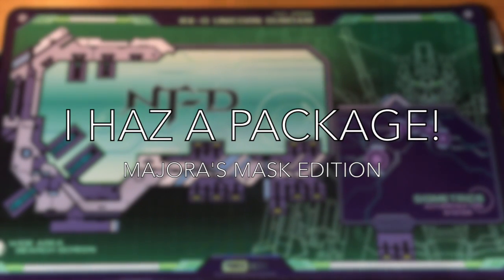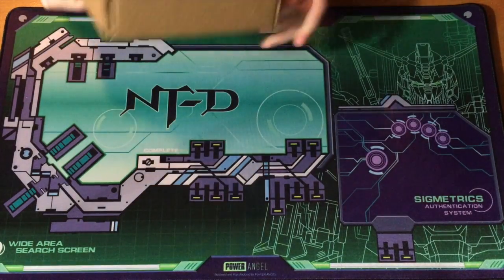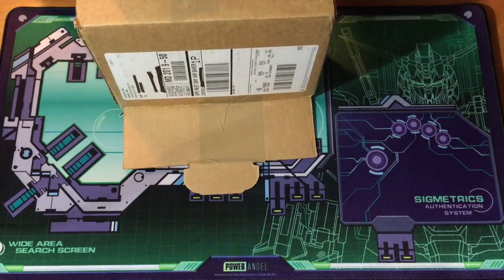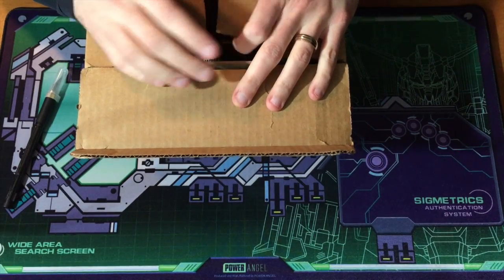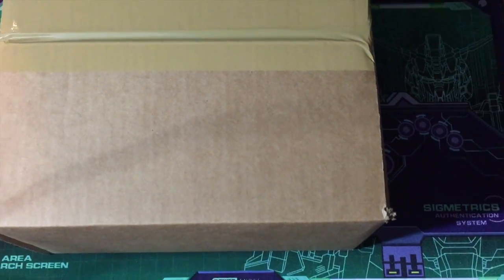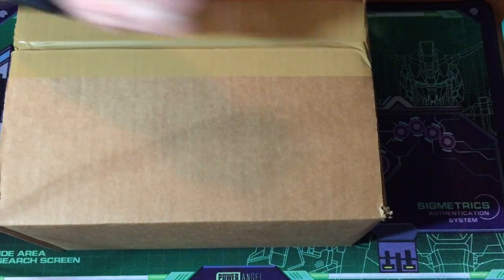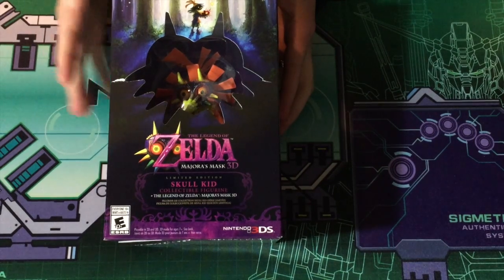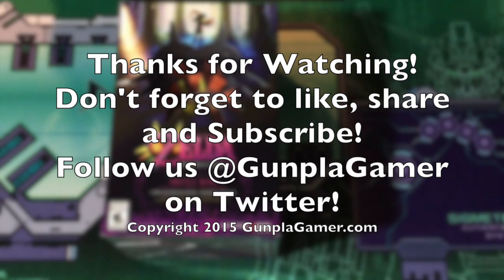I Haz A Package Majora's Mask Edition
This is a special edition of I Haz A Package! This time, Its all about me opening the boxes for Majora’s Mask!

But generally Its all about me getting packages in the mail and seeing what wonderful treasures await us!

Also to find out more gaming and gunpla news, reviews, & live gunpla builds be sure to check out for all that and more!